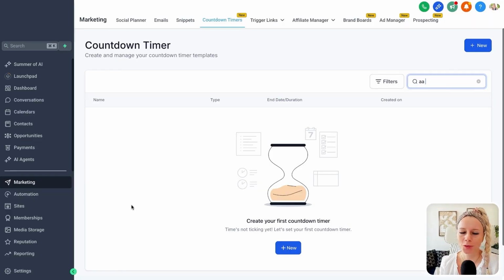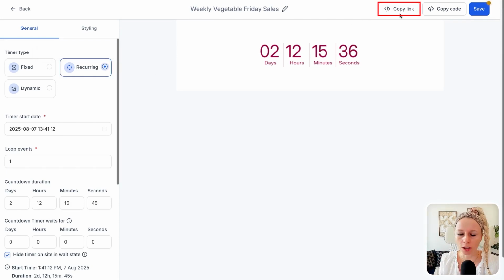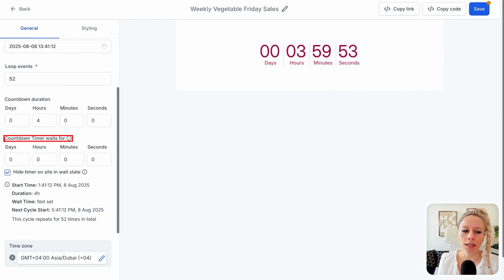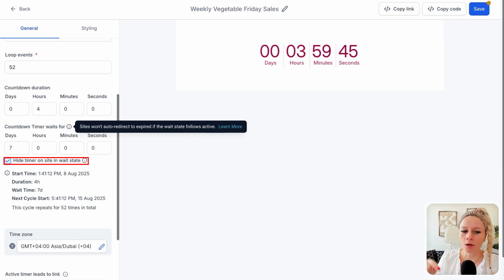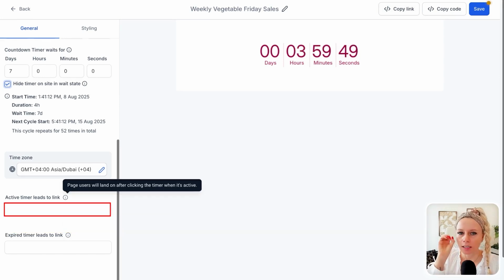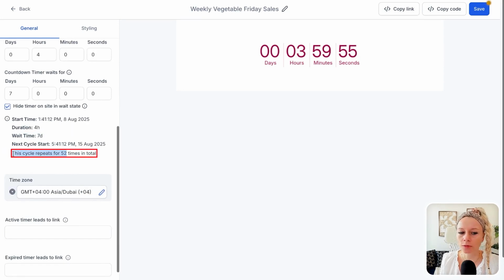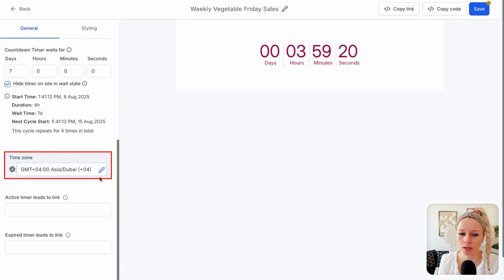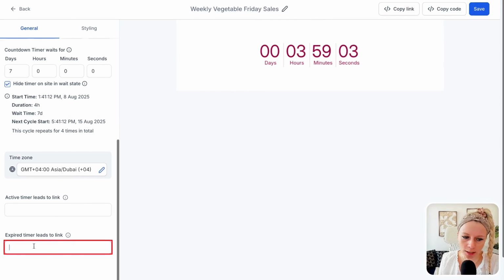Recurring Countdown Timer & Wait Time Explained - Run Weekly PROMOTIONS - Set up ONCE on GoHighLevel